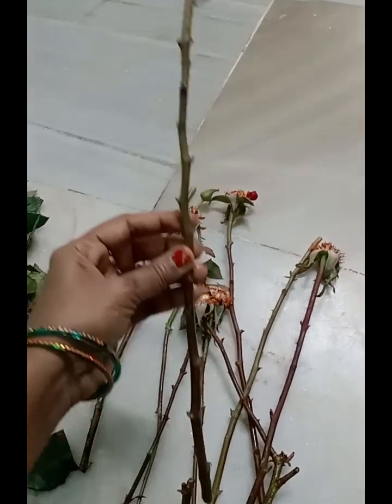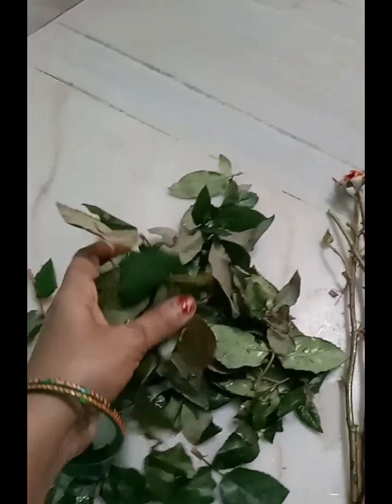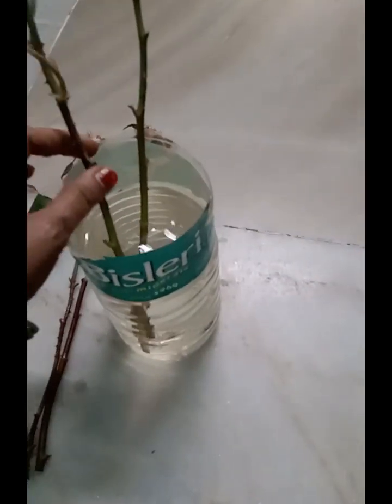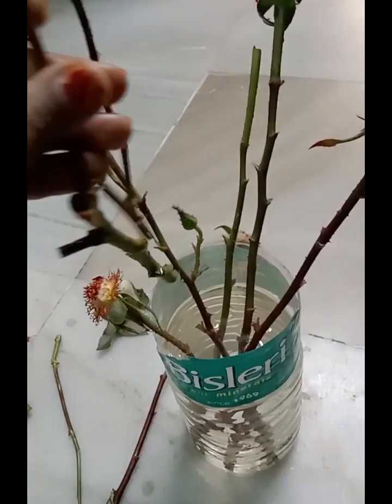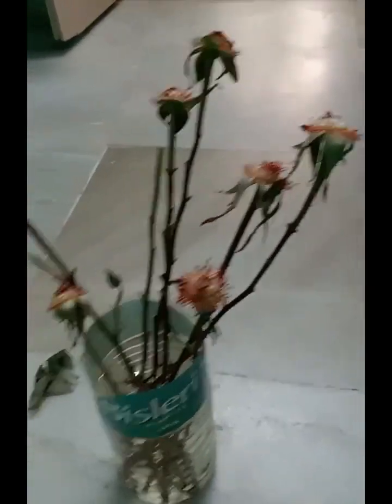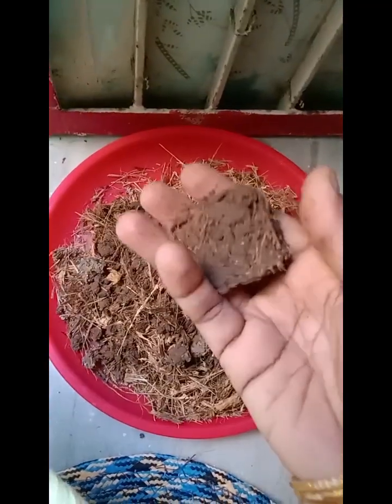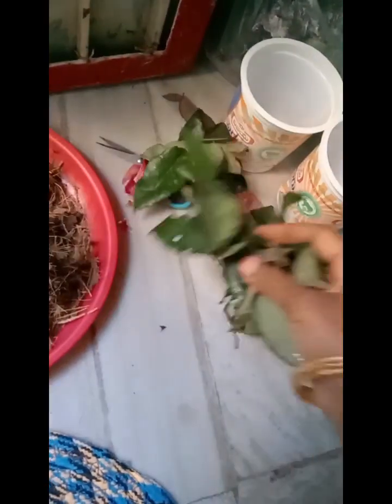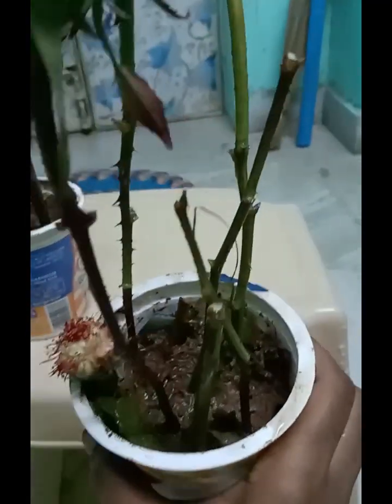గులాబీ కొమ్మలు ఇలా నాటుకుంటే వేర్లు వస్తాయా?1st experiment#roselovers@Nanduvlogs950